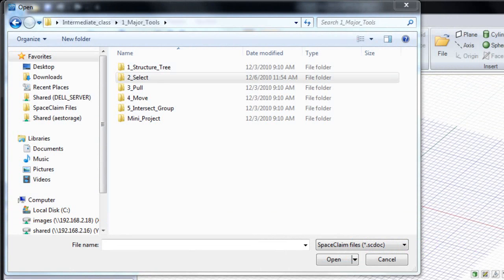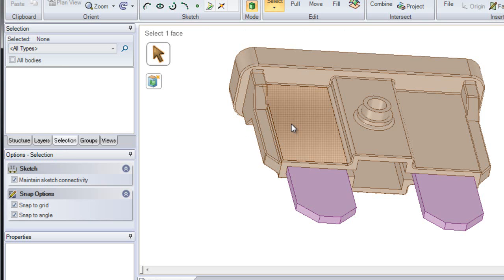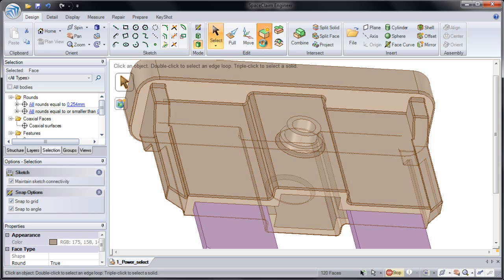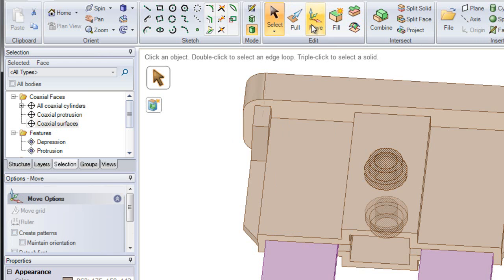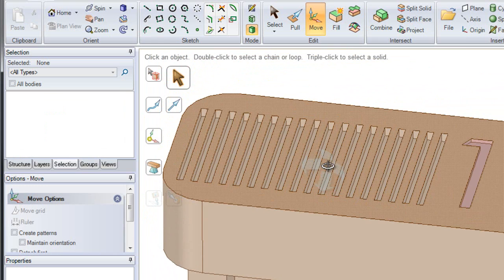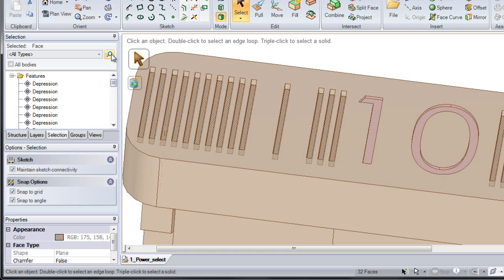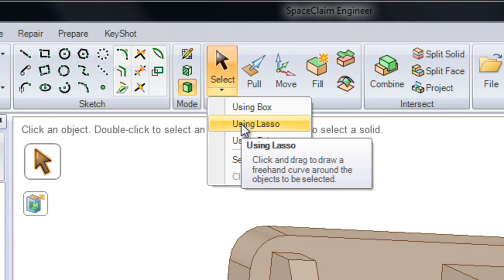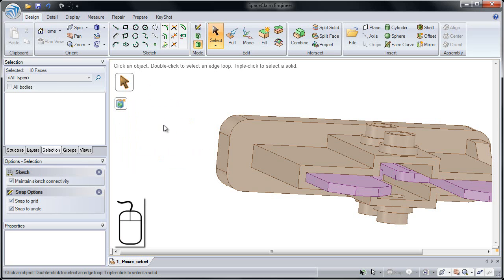Bài 1: Select final